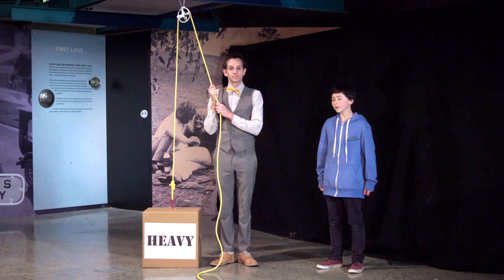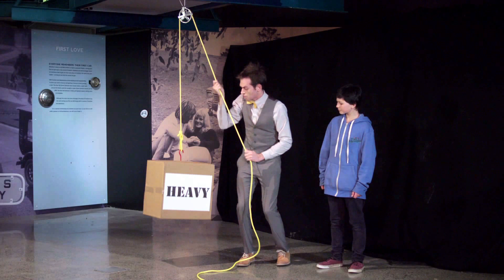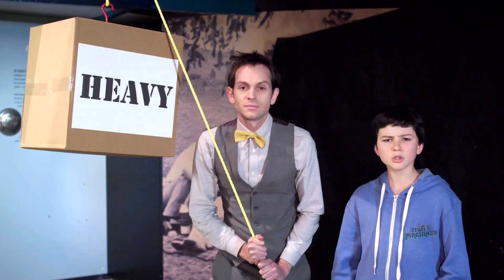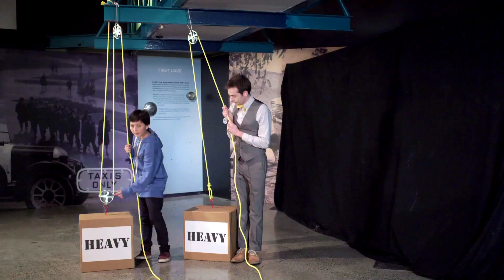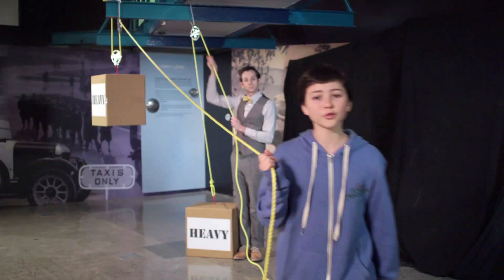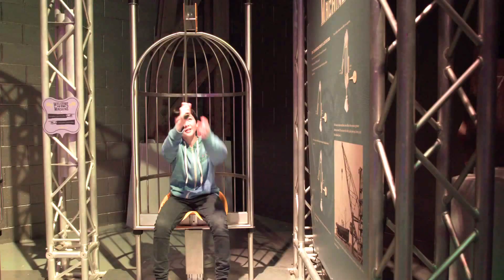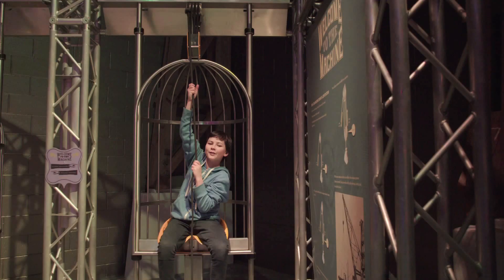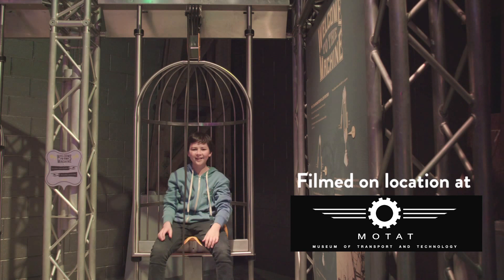Pulley Power - Jiwi's Machines Ep. 2 - SCIENCE EXTRA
Learn how this simple machine can make it much easier to lift heavy objects. Introducing THE PULLEY. Hosted by Luke Wijohn and Jiwi.

JIWI'S MACHINES is a four-part web series packed with physical comedy and mechanical mayhem. It's the world's first sitcom with a single-take Rube Goldberg machine in every episode!

Filmed at MOTAT Museum of Transport and Technology, Auckland, New Zealand
Created and Written by Joseph Herscher
Produced by Joseph Herscher and Gemma Gracewood
Directed by Jeff Szusterman
Edited by Gretchen Peterson
Soundtrack by Age Pryor